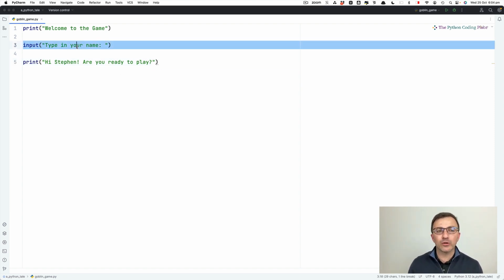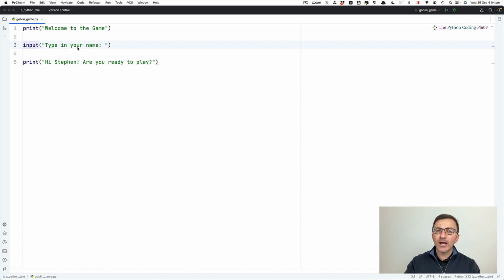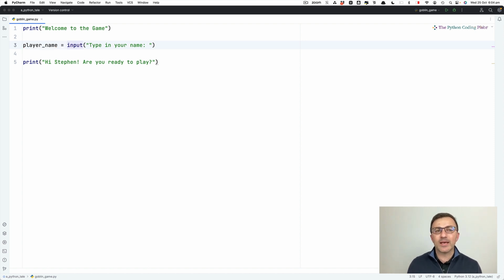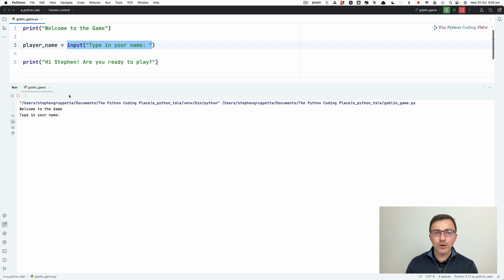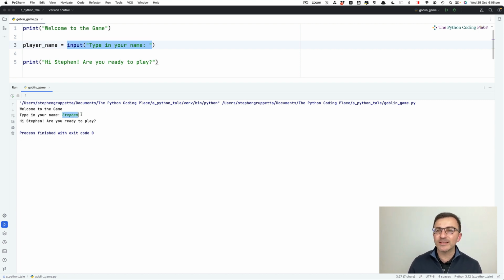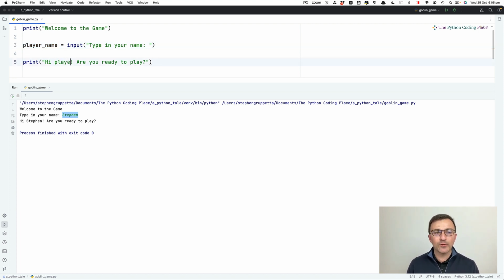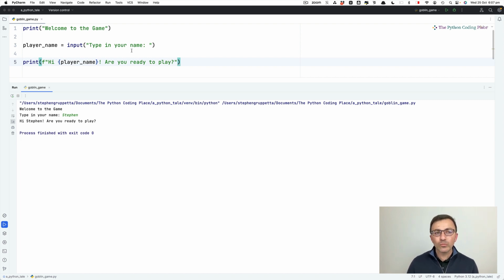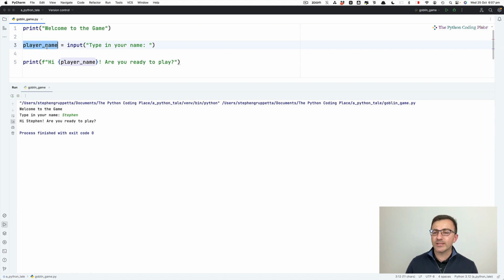1.3* Store This in A Box (Variables)